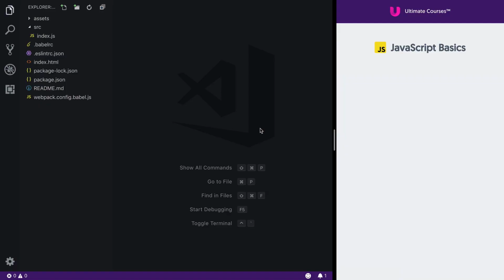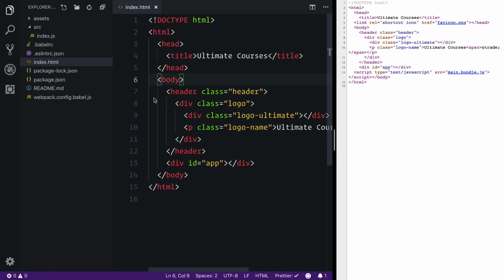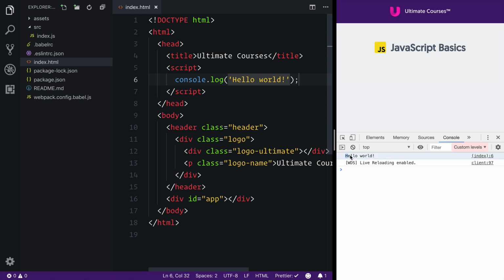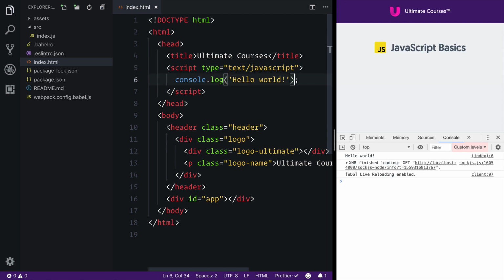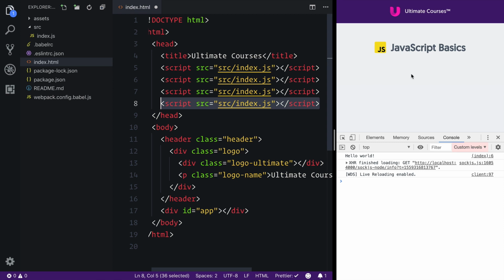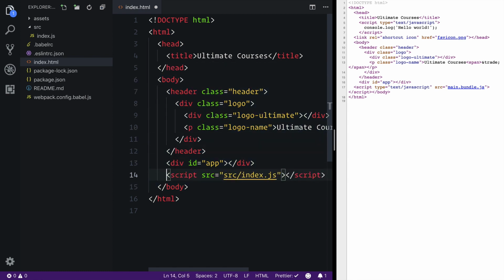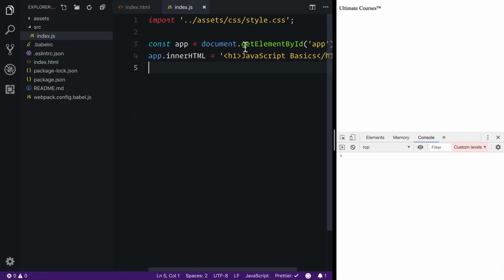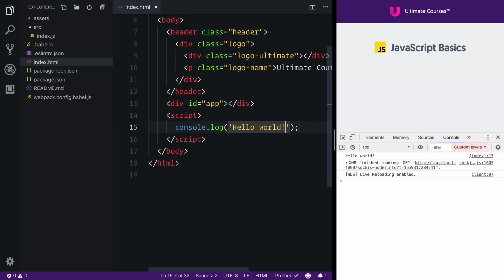Ultimate JavaScript Basics 04 - Hello "script" World